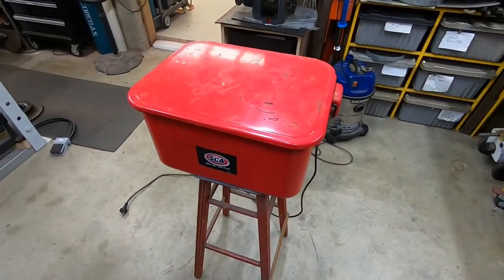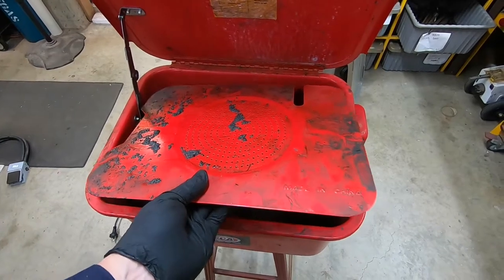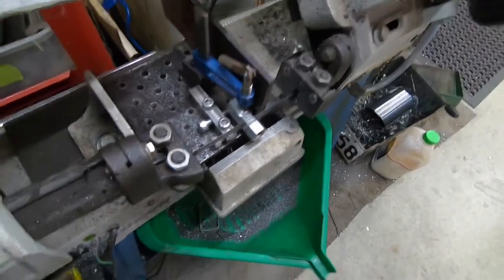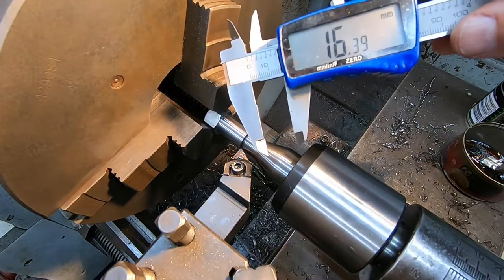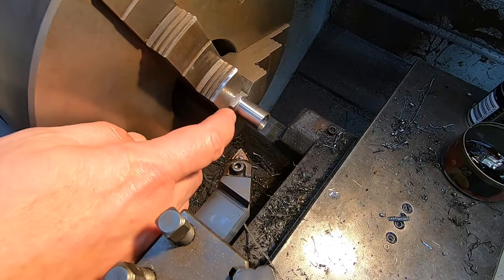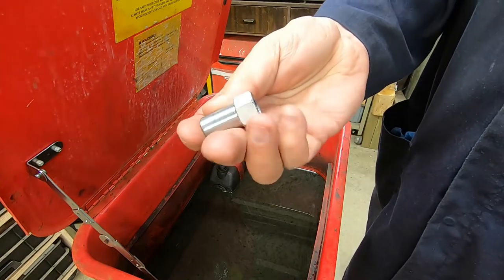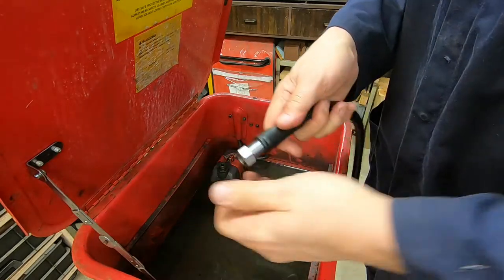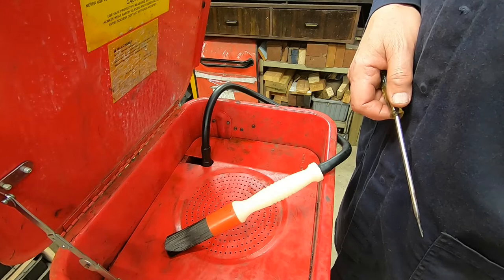Machining an adapter to fit a flow-through brush to my parts washer.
My parts washer was the cheapest unit I could find and it only pumps degreaser out through a nozzle. It didn't have a flow-through brush and the jet from the nozzle is prone to splashing - not what you want with strong alkali solutions. In this short video I show how I made an adapter to retro-fit a flow-through brush.